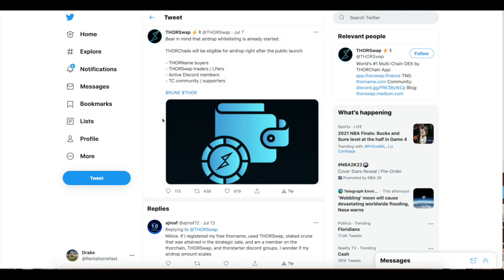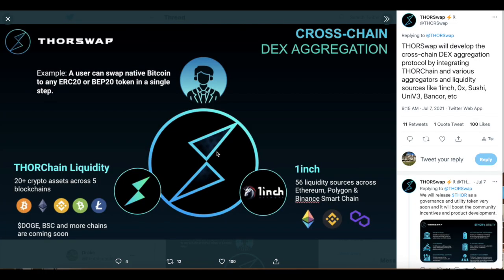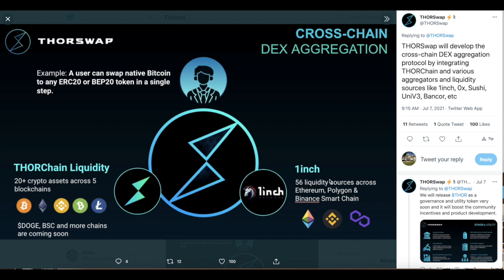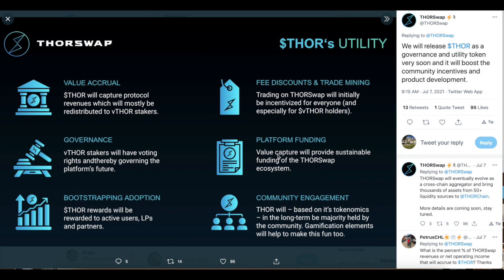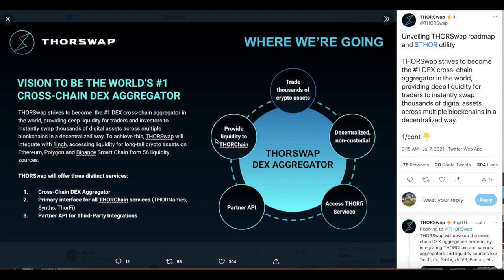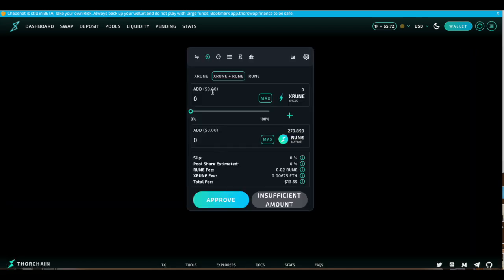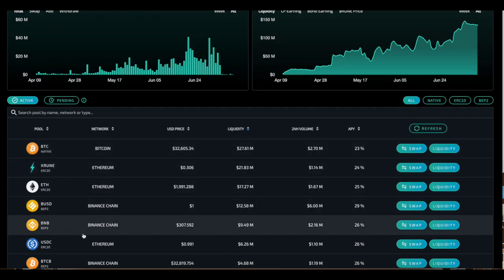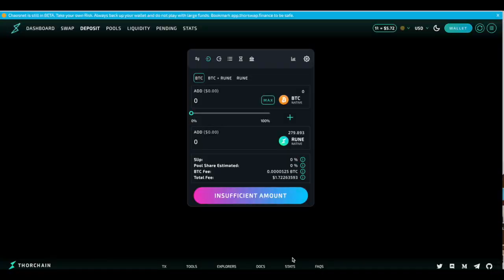.🚀****AIRDROP ALERT**** THORSWAP....🚀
THORChain is a Decentralized Liquidity Network. It facilitates cross-chain liquidity pools with no pegged or wrapped tokens.

THORSwap is the world’s first Multichain DEX that utilizes the THORChain network to provide a front-end user interface to perform cross-chain swaps. This is done in a permissionless, trustless, and non-custodial manner. There are no pegged or wrapped assets, it is purely native.

***Join the livestreams every thursday at 5:55 PM (EST) for updates and AMA's**

►BTC    152DKZMb39HWfxoLvCtTVv8bStCCyHTpjP

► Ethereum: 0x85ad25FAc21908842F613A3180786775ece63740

►Litecoin: LWeeWgC9WSXgFKtkDBbRaACYWQW5MoKLqD

► BNB bnb1p6c7lmg30k7akzcglrmpacwtz24h8np7n4ylc2

►Cardano:addr1q8jsev3xhxc2cr9ka06njvnrty4mhpmf7dr75wdv0r8s6pge94sdrmvltwg96uva095s5pp7f4sfwjnzlm0lcq8hrekqmgkezh

►bitcoincash qzhxw8xy32h9c09ejtepnrjtuspmqrmxagxl96ra0x

and use my username (drakeondigital) as your invitation code.